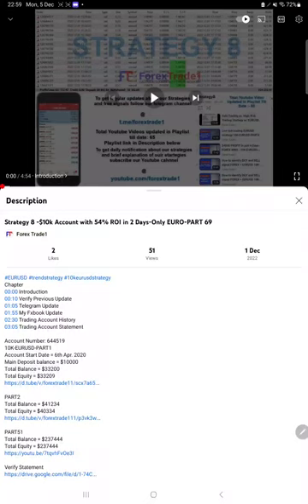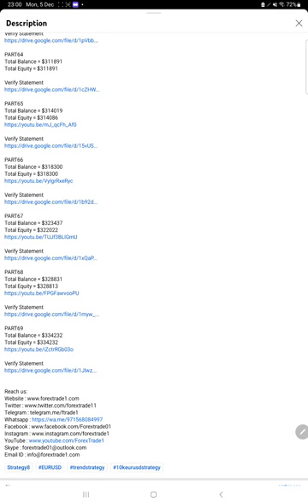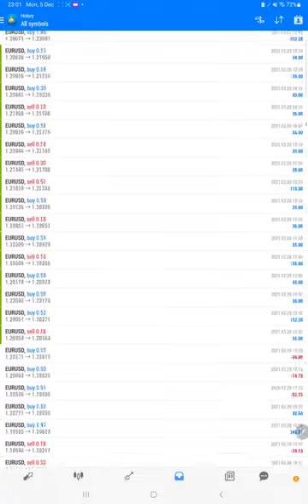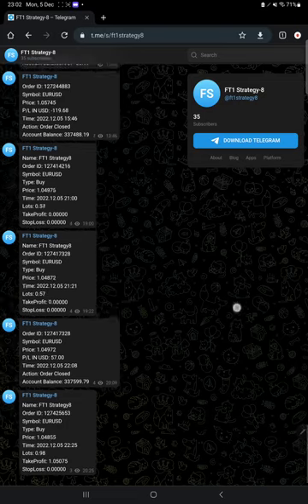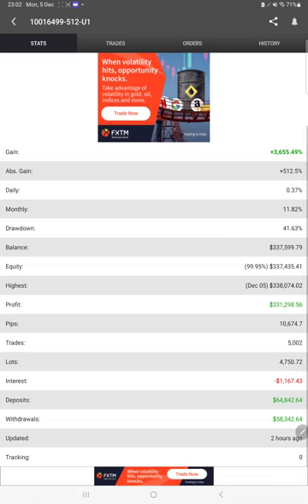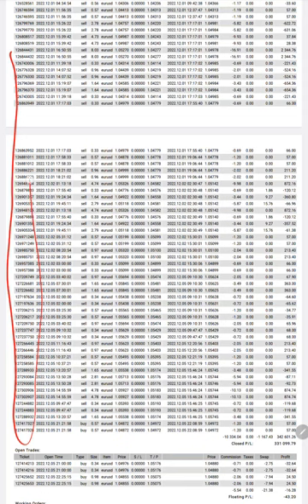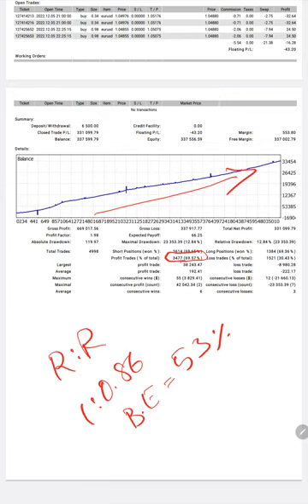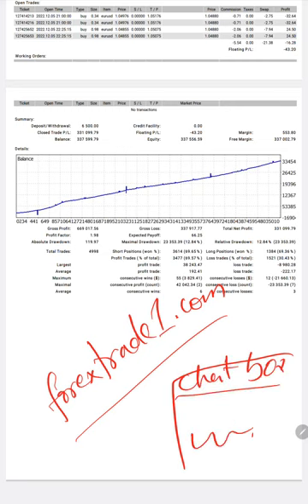Strategy 8 -$10k Account with 34% ROI in 4 Days-Only EURO-PART 70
Chapter
00:00 Introduction
00:10 Verify Previous Update
00:55 Trading Account History
01:45 Telegram Update
02:30 My Fxbook Update
03:30 Trading Account Statement